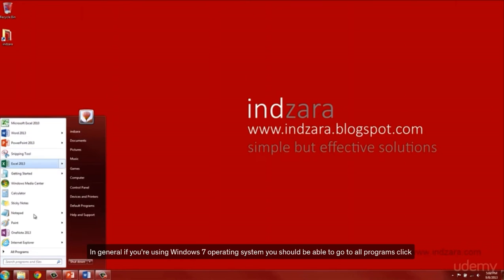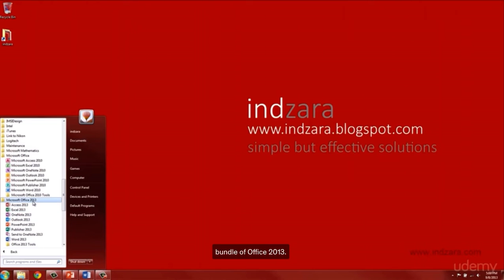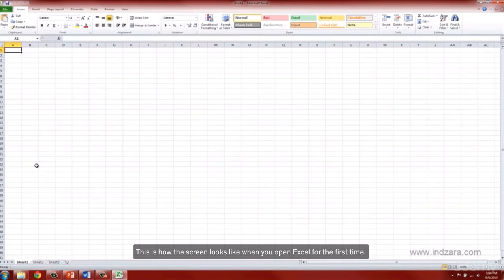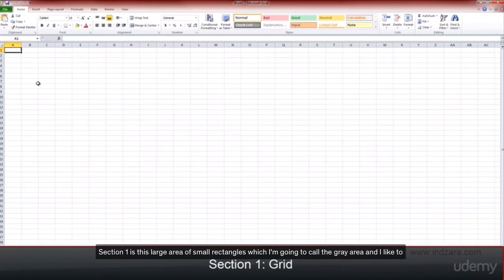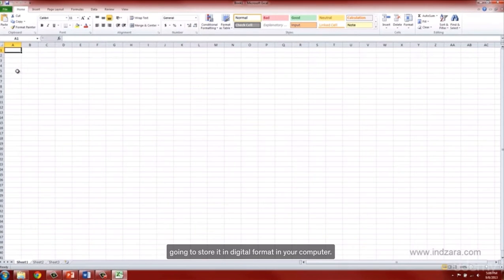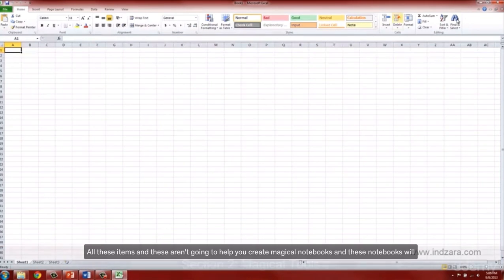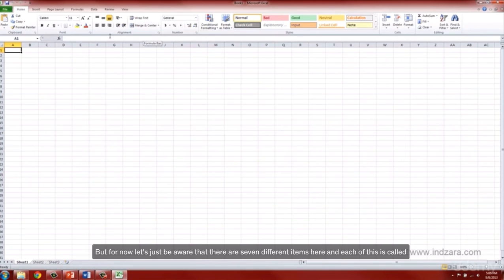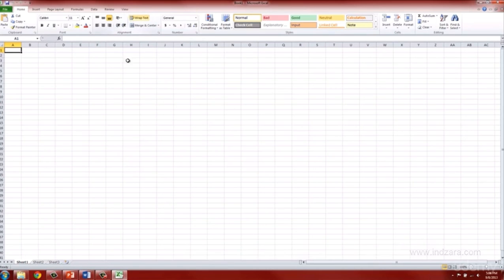EXCEL | 02 Basics of Excel